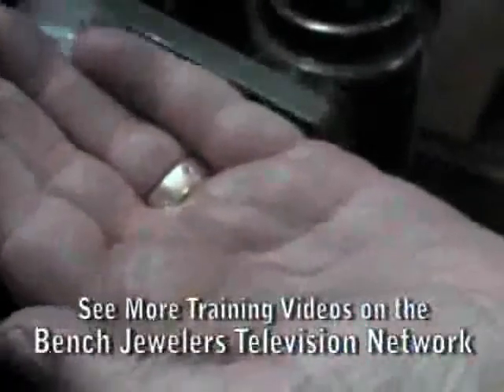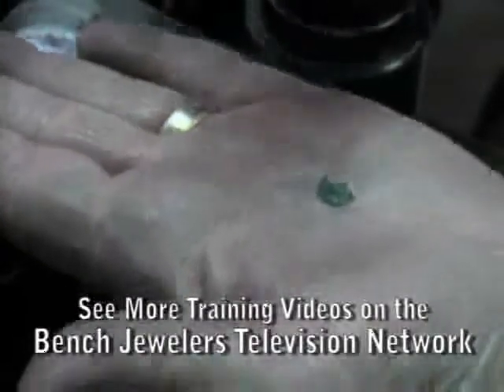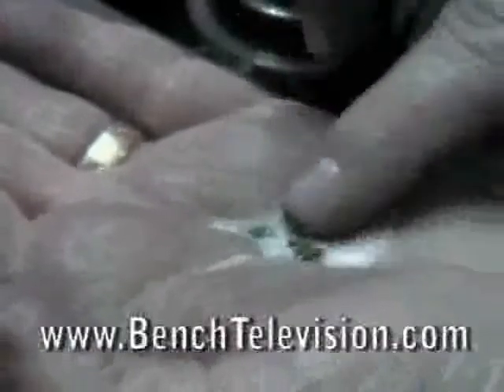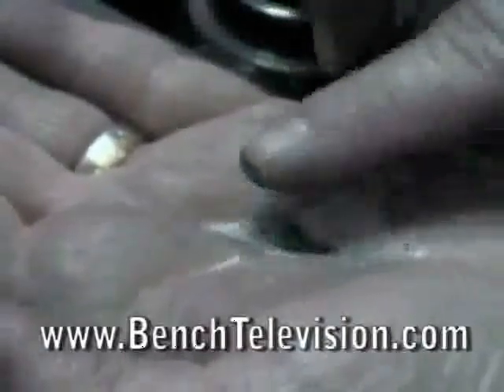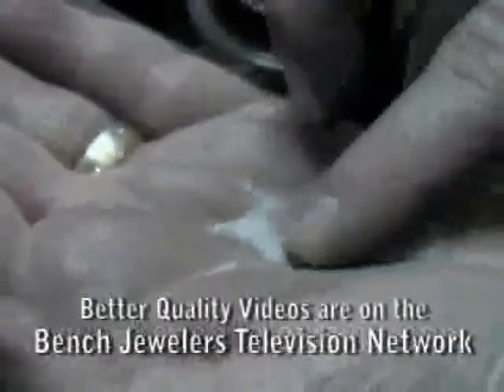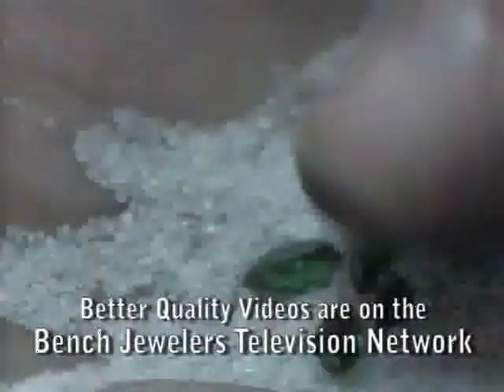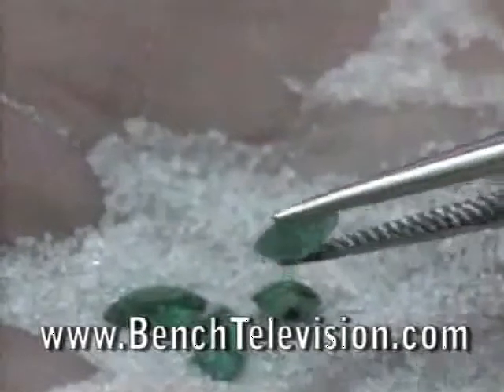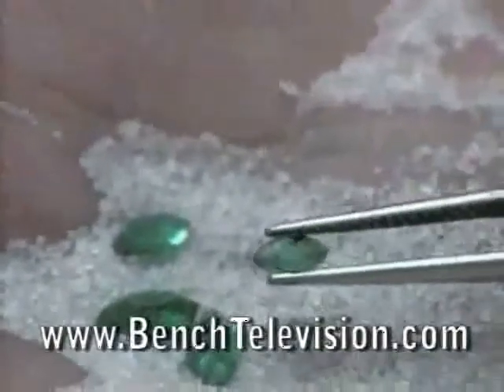Gemstone Setting Cleaning Stones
Setting Round, Oval, Square, Baguette, Princess, Marquise, Pear, Heart, and other shaped stones in jewelry are taught.